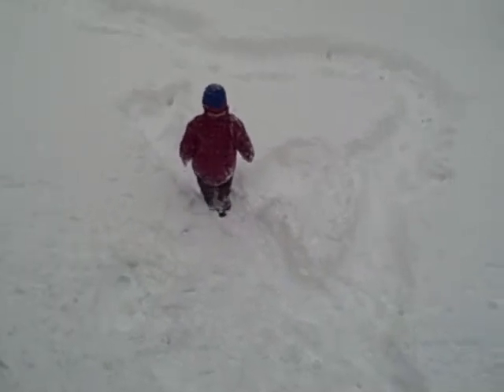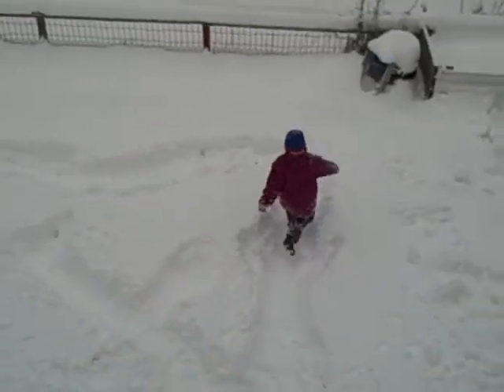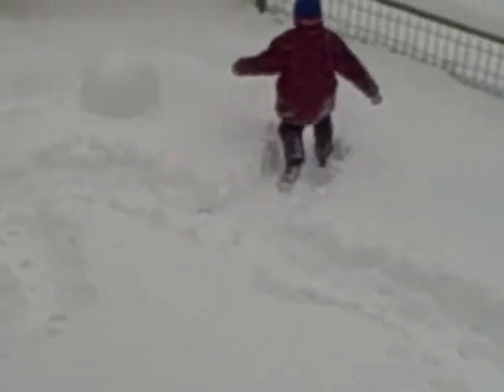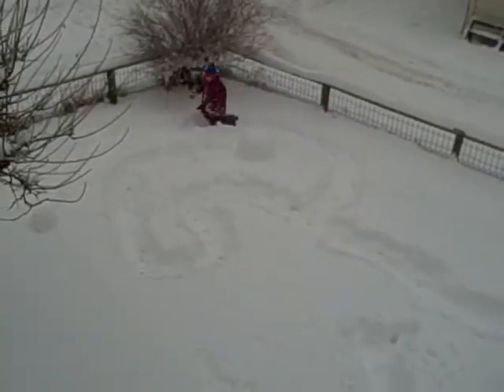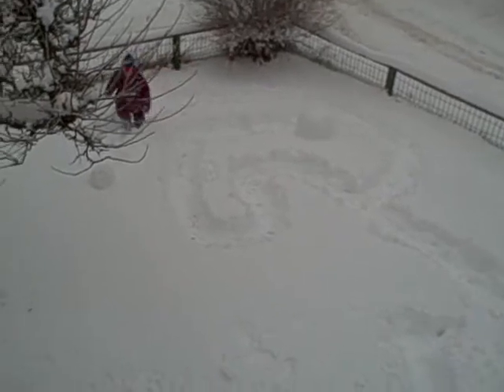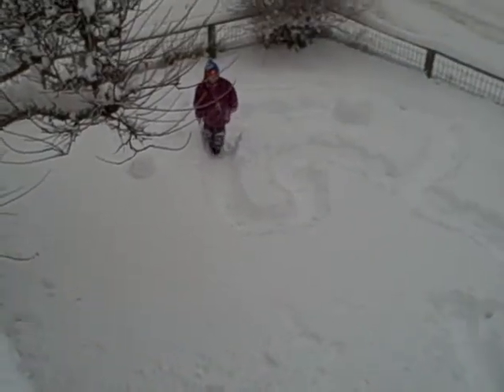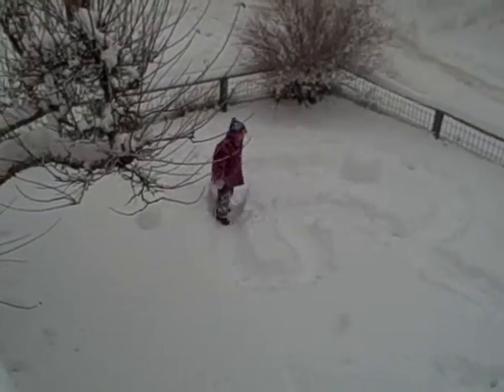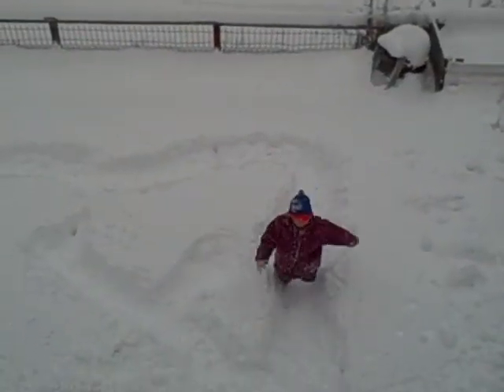opstical corse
fun